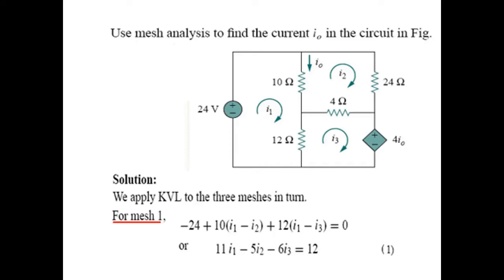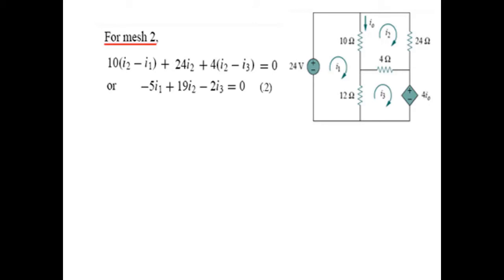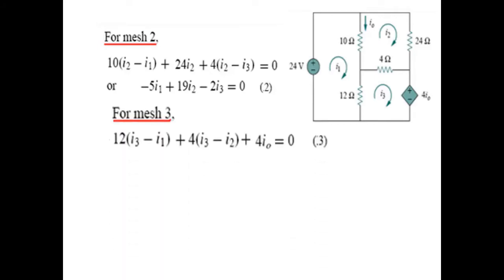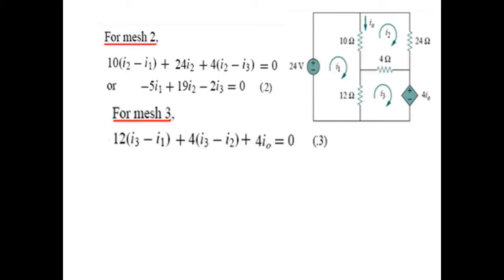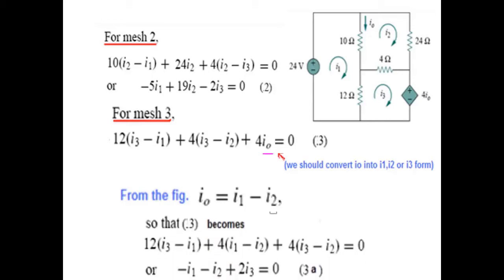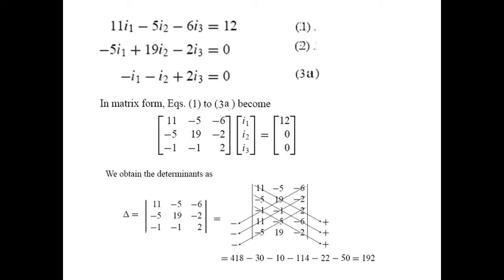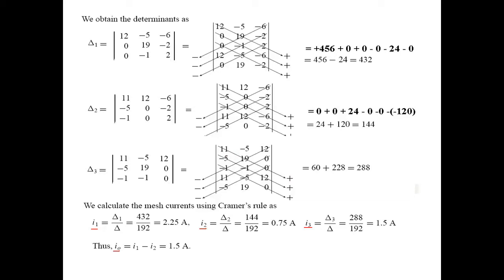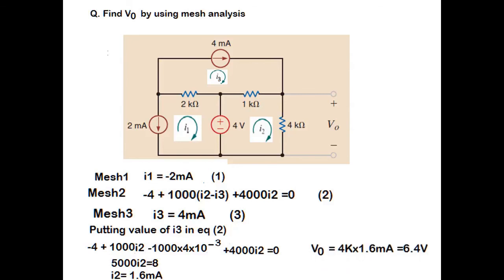(English)LCA || Mesh Analysis || Example 3.6 || LCA 3.4(2)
LCA 3.4(2)(English)(Sadiku)(Alexander || Example 3.6 || Mesh Analysis

Example 3.6: Use mesh analysis to find the current in the circuit of Fig. 3.20